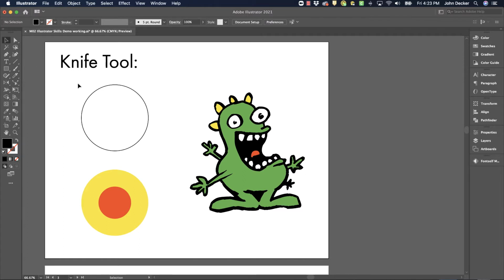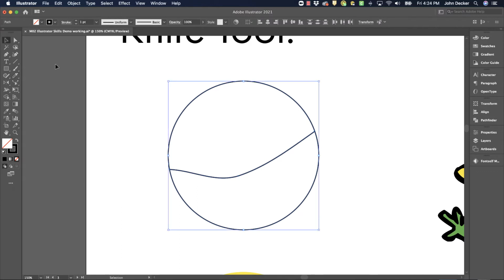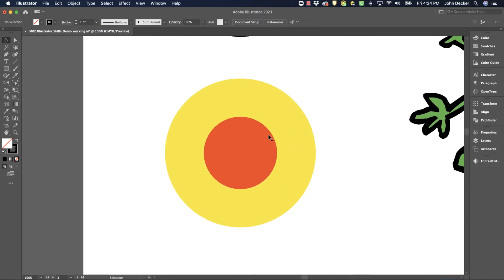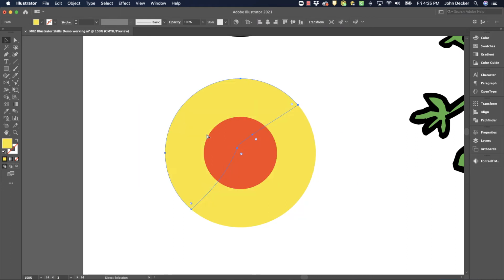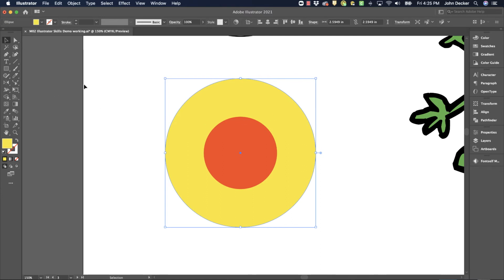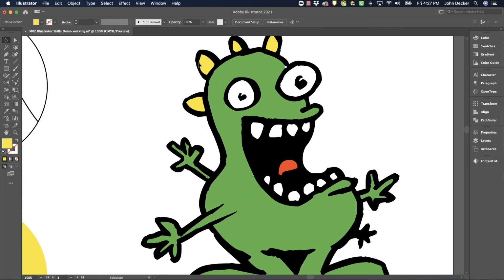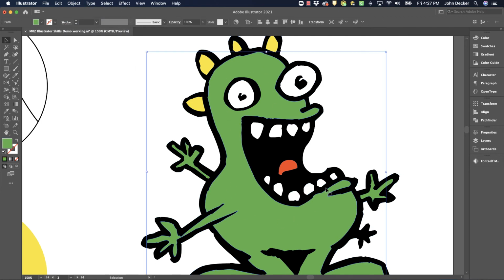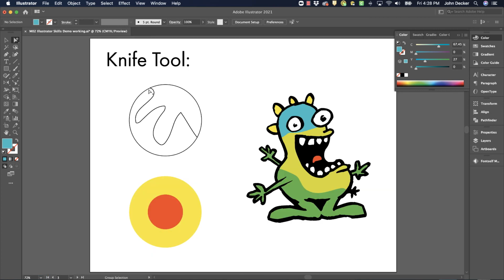How to use the Knife Tool in Adobe Illustrator CC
Demonstration on how to use the Knife Tool in Adobe Illustrator CC.